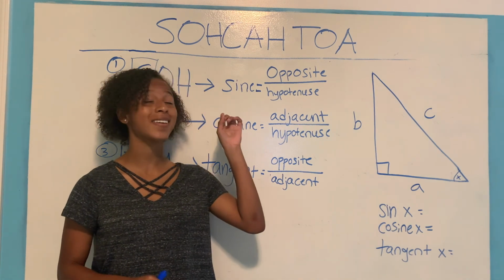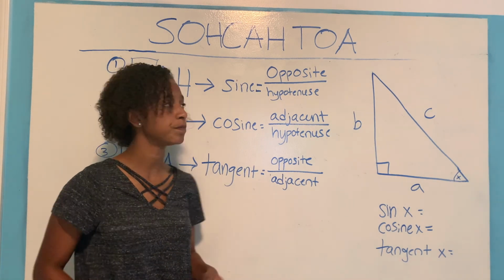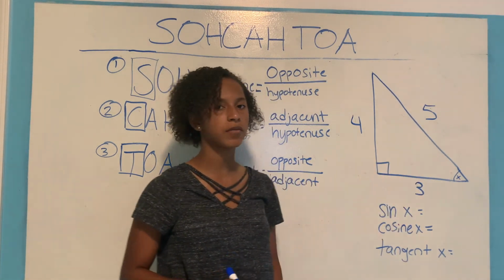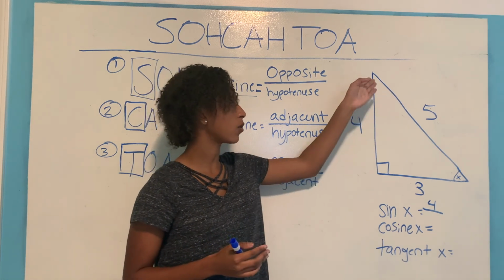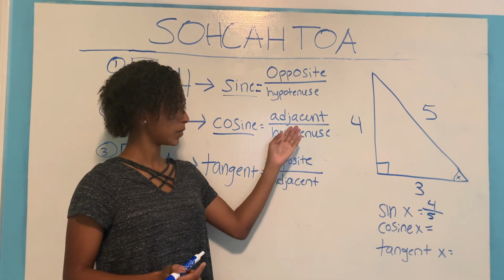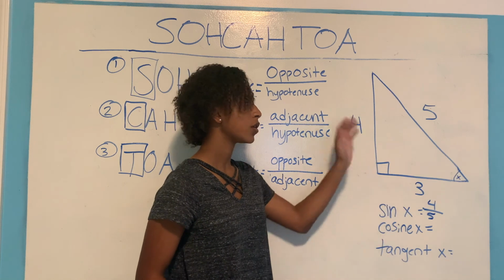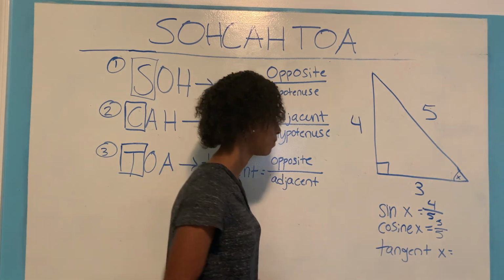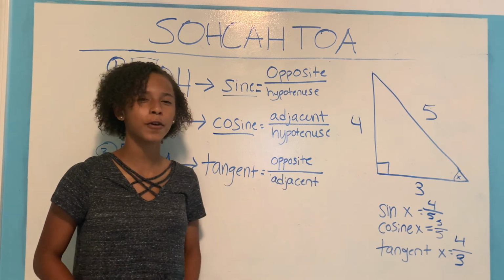SOHCAHTOA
This video is dedicated to explaining the SOHCAHTOA method, an anagram used to solve trigonometric functions like sine, cosine, and tangent.